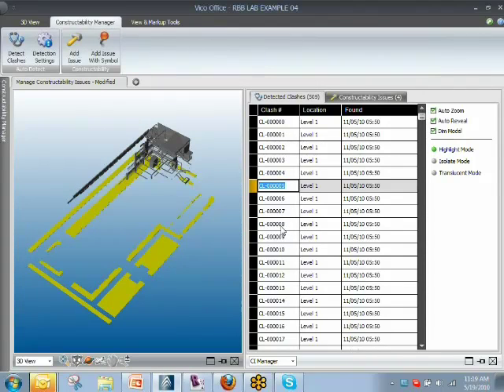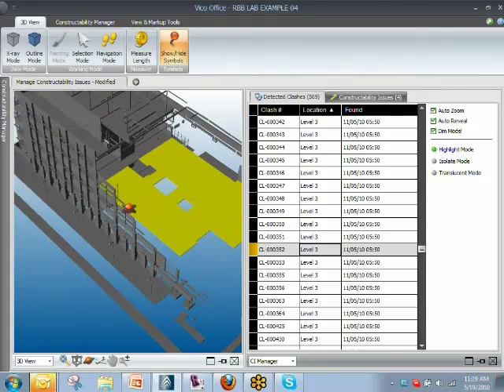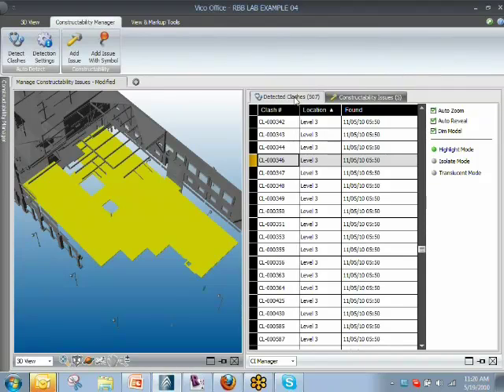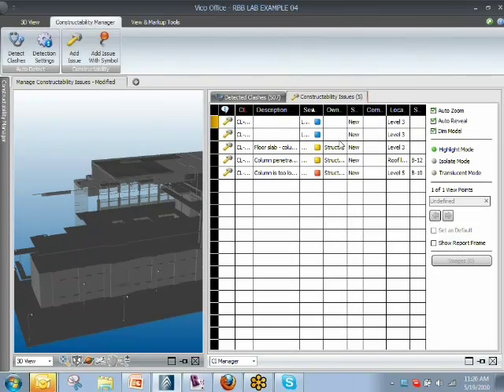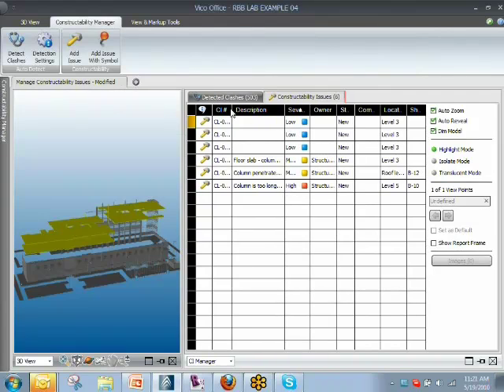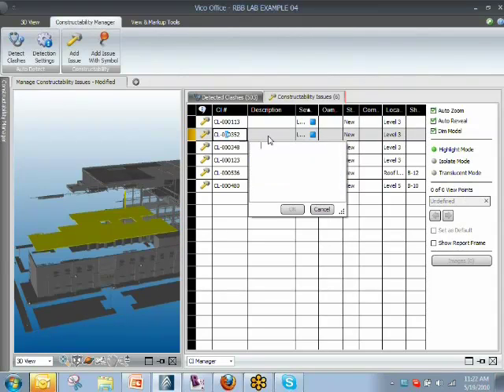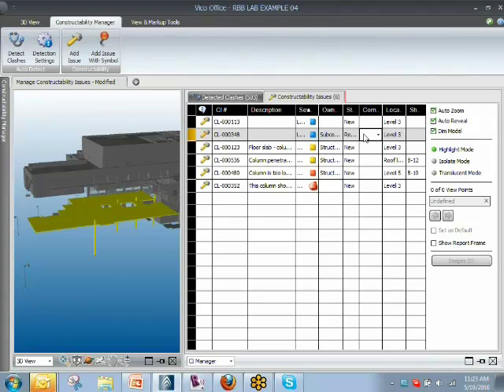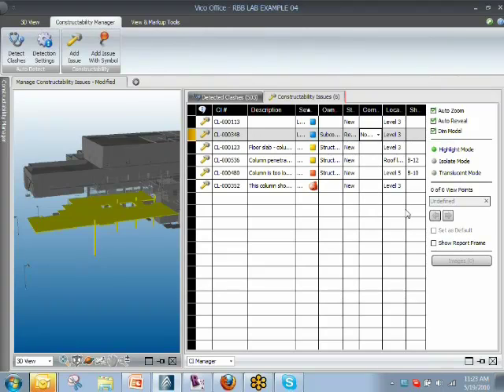Vico Office Constructability Manager Filtering and Grouping Clashes